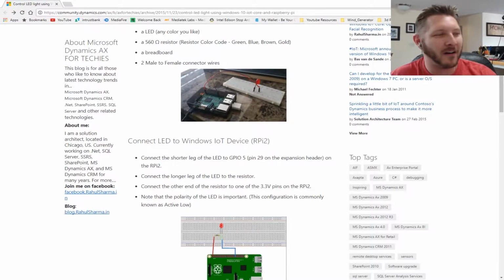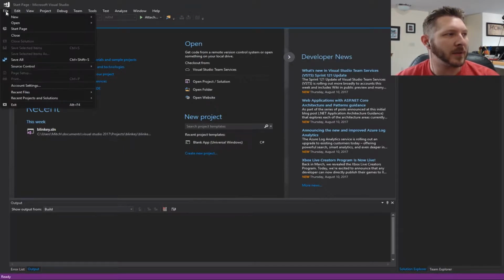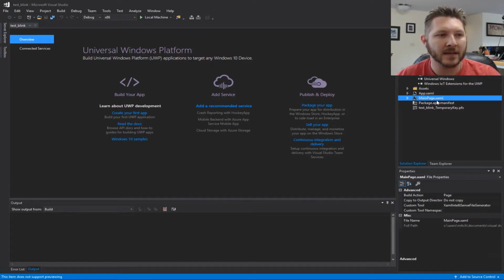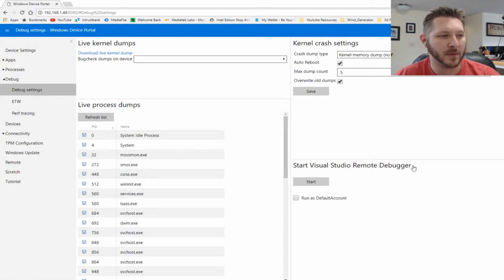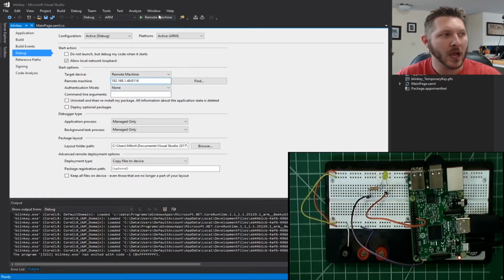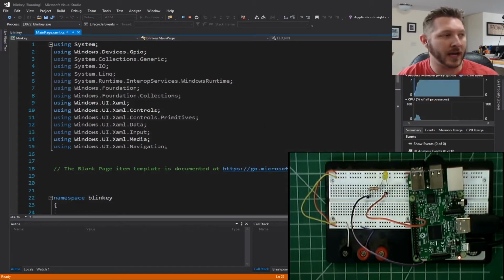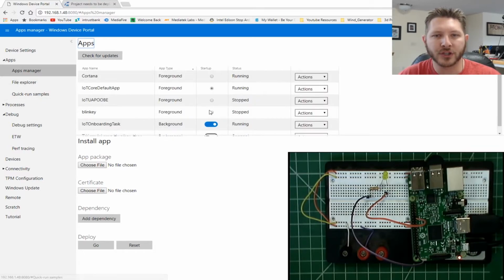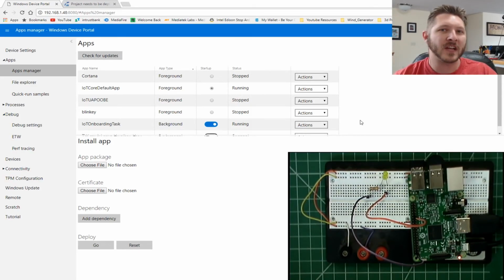Custom Applications - Windows 10 IoT Core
In this video we will be looking at how to build your very own custom application to control the GPIO on your raspberry pi.  I am using a raspberry pi 3 along with a 32GB SD card.

Below I have listed a link to the guide that I was using.

Control LED light using Windows 10 IoT Core and Raspberry Pi

32 GB SD card 40Mbps

Address: 1MvcZHRbDm9czS8s776iutBBPJ39K4PEHh